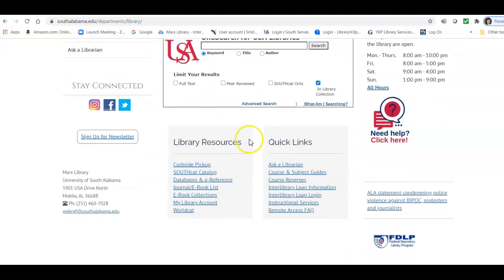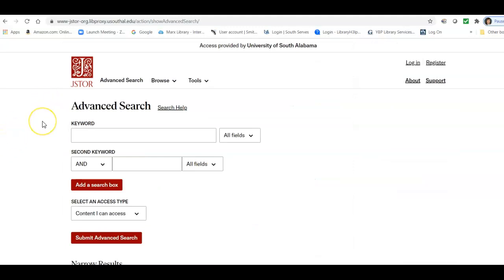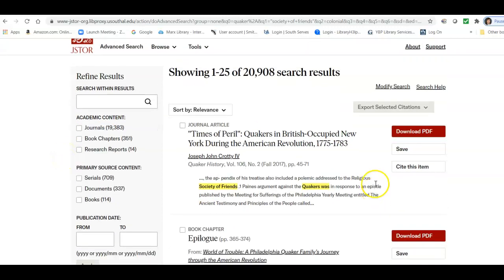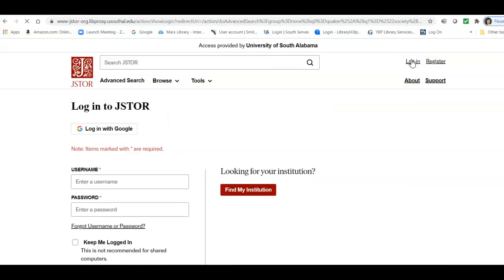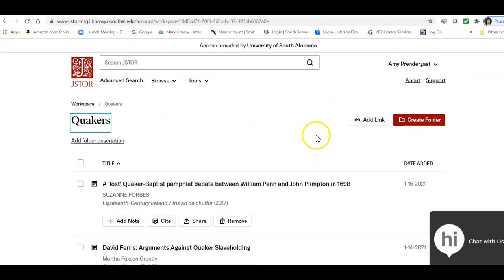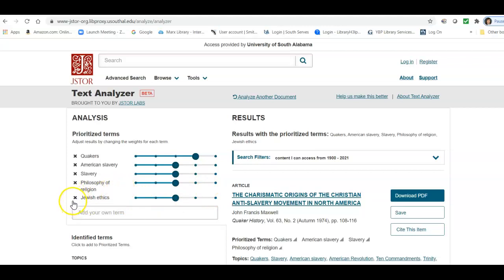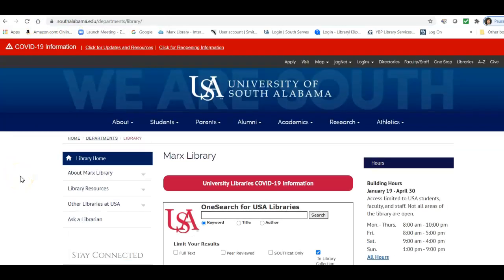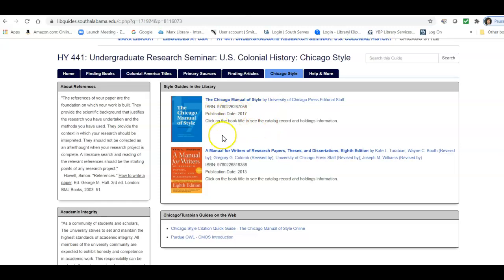JSTOR for History